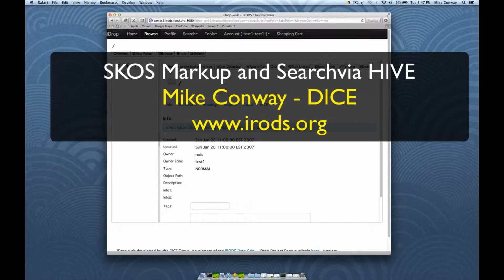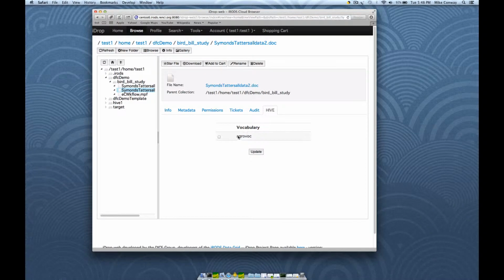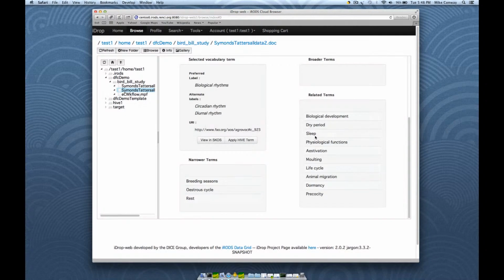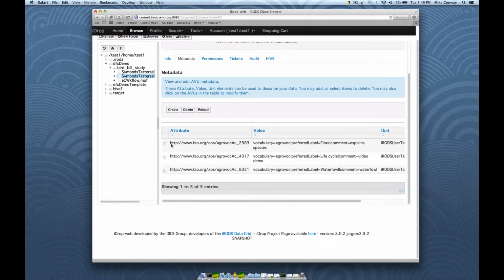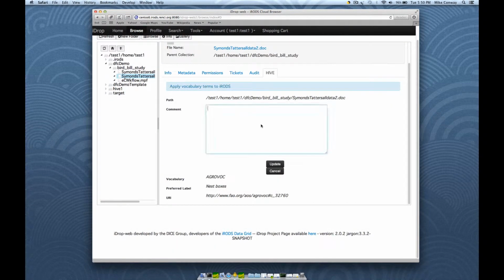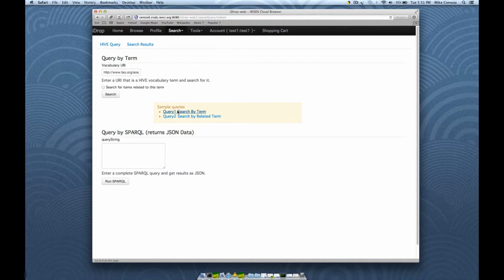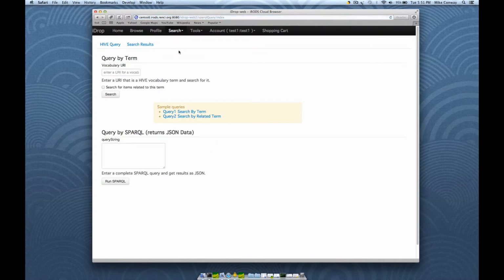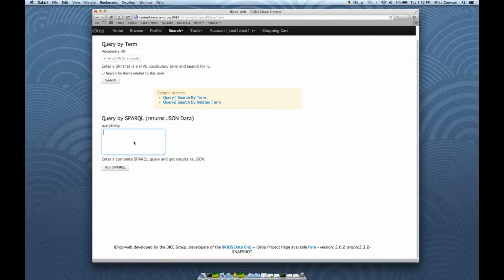HIVE Integration Demo - Markup and Search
Mark up iRODS collections and data with SKOS controlled vocabularies and search using SPARQL